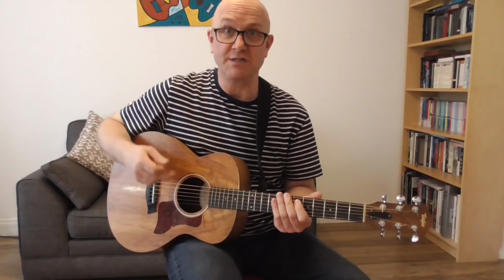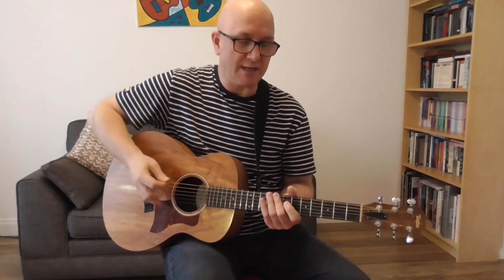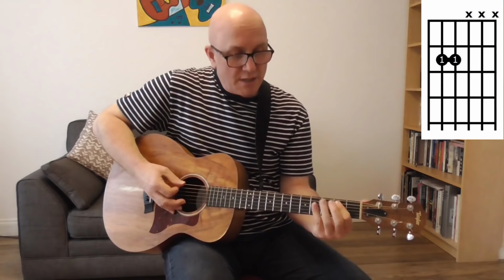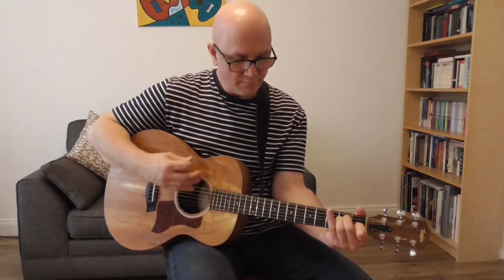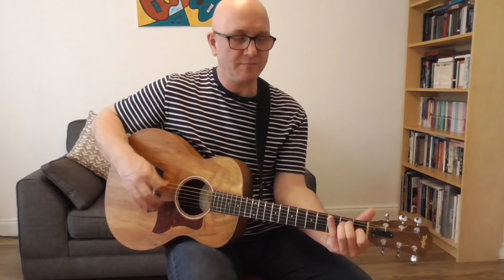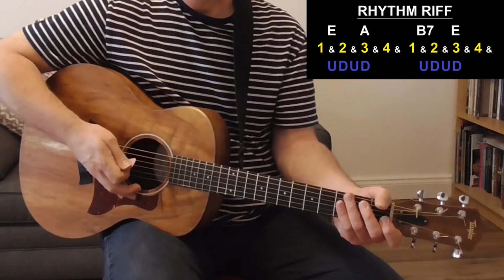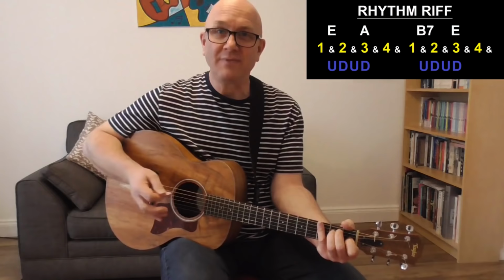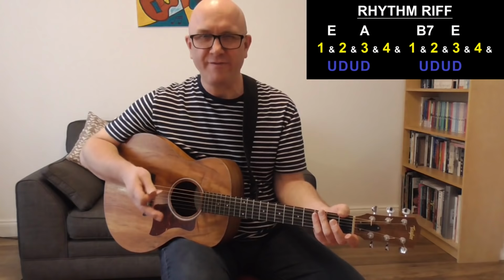How To Play 'Summertime Blues' - 1950s Rock 'n' Roll Guitar Tutorial - Jez Quayle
In this tutorial I teach how to play Eddie Cochran's classic rock 'n' roll song, ‘Summertime Blues’, in the original key of E (written by Eddie Cochran & Jerry Capehart).
A song sheet containing the lyrics and chords can be viewed or downloaded from my songbook blog here:
If you'd like to buy a copy of my chord songbook '50 from the Fifties', which contains 50 classic rock 'n' roll and rockabilly songs that can be played with just 4 easy open chords, then search for 'Jez Quayle' and 'Rock and Roll' on Amazon. Unfortunately, I can't provide a single Amazon link that will work all around the world.
If Amazon says 'out of stock', or you'd prefer not to use Amazon, you can also purchase the songbook from Lulu.com in paperback or as an eBook (pdf format).